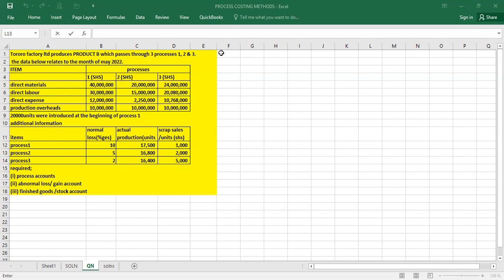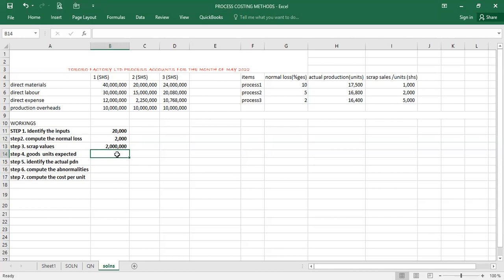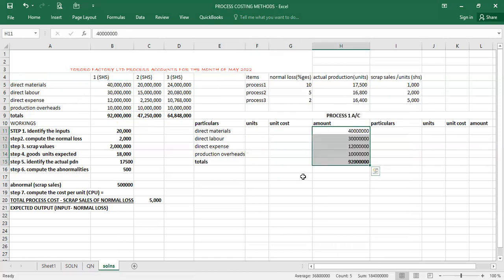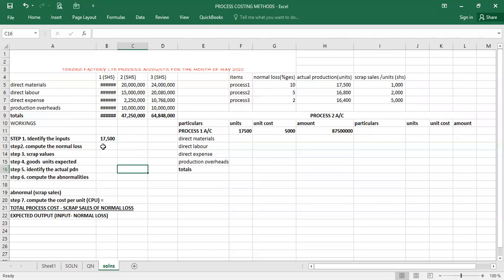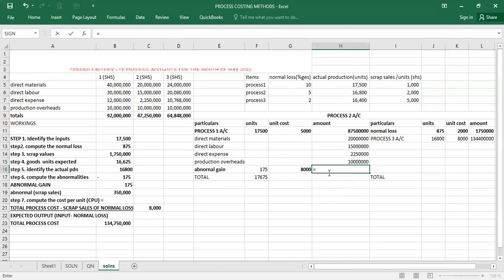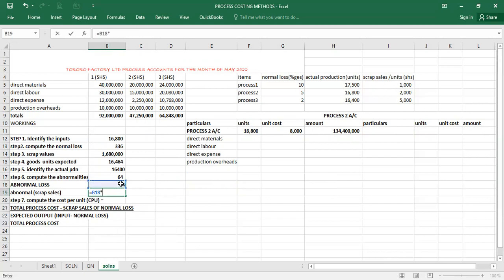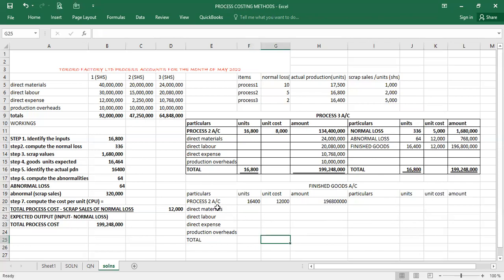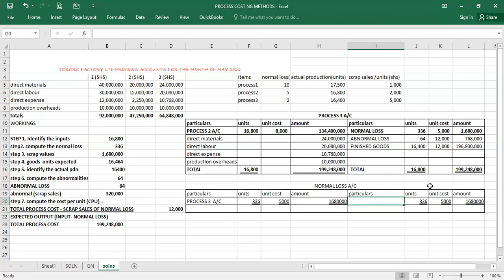PROCESS ACCOUNTS INCLUDING LOSSES UNDER PROCESS COSTING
Process costing is a vital accounting method employed by businesses involved in the production of goods through multiple sequential stages or processes. This title, "Process Accounts Including Losses under Process Costing," encapsulates a comprehensive exploration of how process costing is utilized to meticulously track and manage the costs incurred throughout these production processes, particularly focusing on accounting for losses and waste.

In this study or resource, one can expect to find a detailed breakdown of the following key aspects:

Process Costing Fundamentals: An introductory section that elucidates the core principles of process costing, outlining its importance in industries such as manufacturing and food processing.

Cost Accumulation: A comprehensive explanation of how costs are systematically accumulated at each stage of production, including direct materials, direct labor, and manufacturing overhead.

Losses and Waste Identification: In-depth coverage of the various types of losses and waste that can occur during production, such as spoilage, defective products, or materials wastage. This section will discuss the significance of identifying and quantifying these losses accurately.

Allocation Methods: Detailed insights into the allocation methods used to distribute costs, both for products that make it through the entire production process and those that are lost or wasted along the way.

Cost Analysis and Reporting: A discussion on how to analyze and report process costs, with an emphasis on presenting losses in a transparent manner for managerial decision-making.

Control Measures: An exploration of strategies and techniques employed to minimize losses and waste in a process costing system, including quality control and efficiency improvement initiatives.

Real-World Applications: Practical examples and case studies showcasing how businesses implement process costing, manage losses, and enhance their cost control mechanisms.

Regulatory Compliance: A brief overview of any relevant accounting standards or regulations that businesses must adhere to when employing process costing, ensuring compliance and accuracy in financial reporting.

Overall, "Process Accounts Including Losses under Process Costing" is an invaluable resource for professionals, students, and anyone seeking to understand the intricacies of process costing within the context of modern production environments, with a specific focus on accounting for and managing losses effectively.